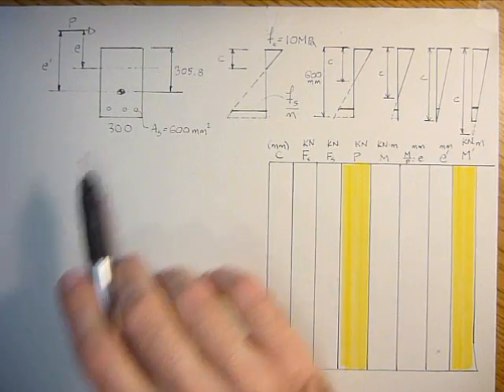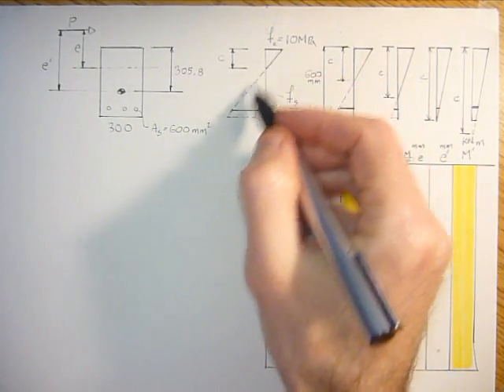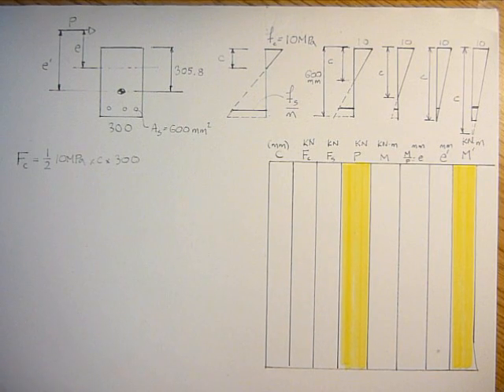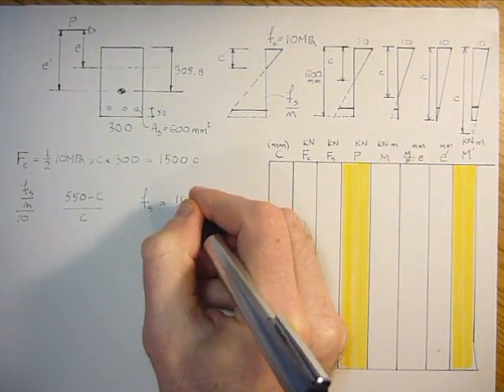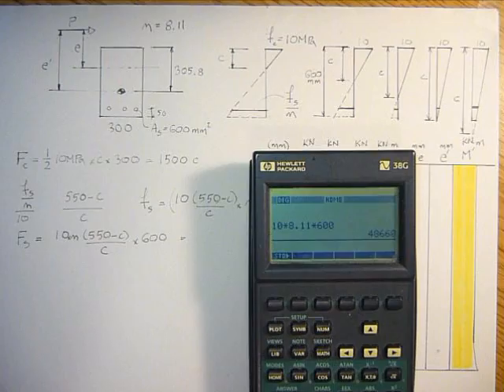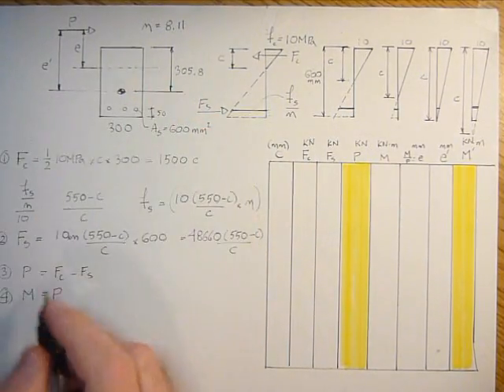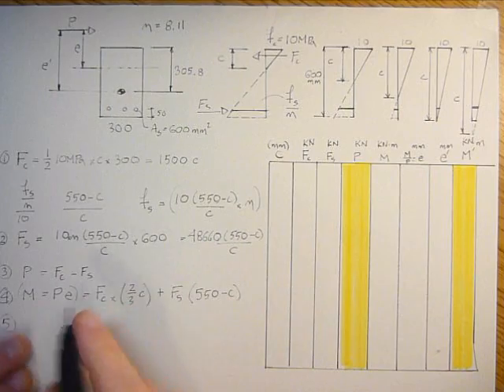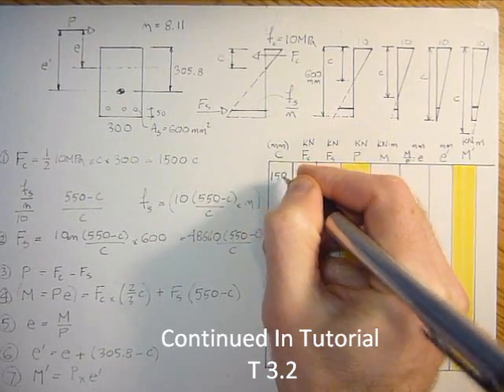T 3.1 Axial Load Plus Moment